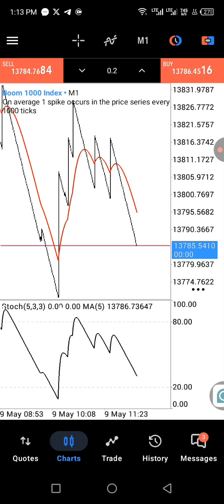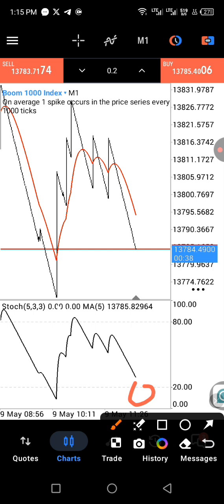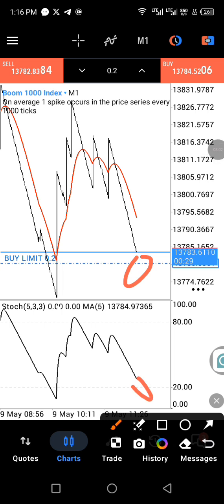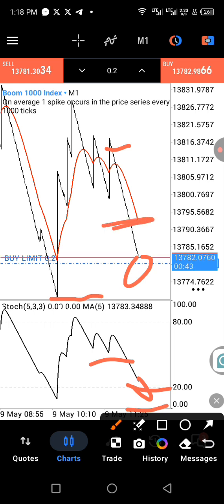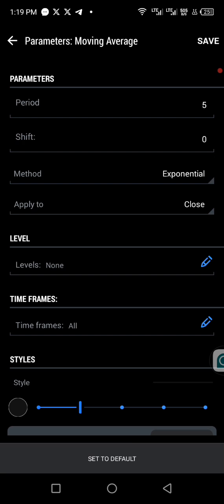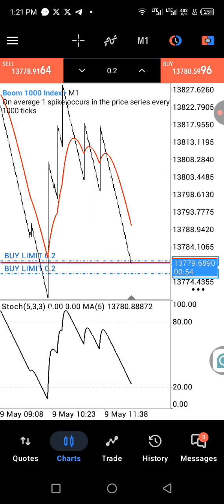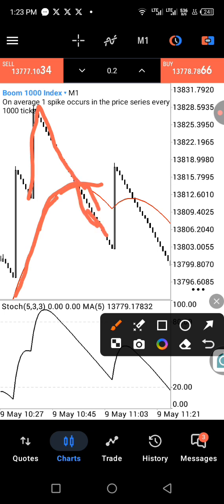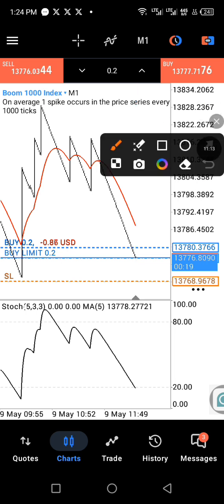Boom and Crash 2026 Scalping Strategy 🤑🤑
To create a trading account with my broker
*fastest withdrawal(less than 3mins)

You too can learn how to do this consistently in a short period of time.

‎Dont waste your time learning multiple strategy join my vip and master how to Trade gold like others and make REAL money consistently from Forex.